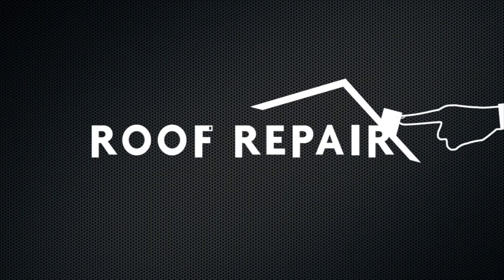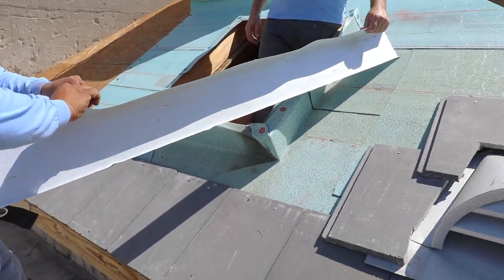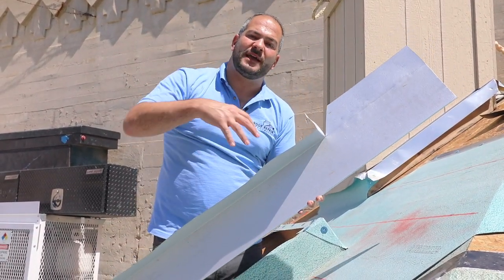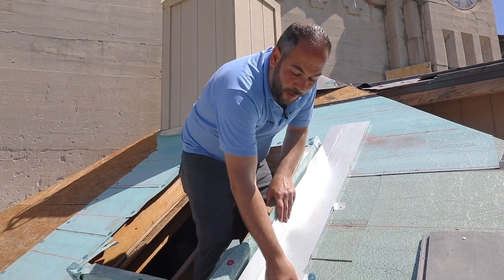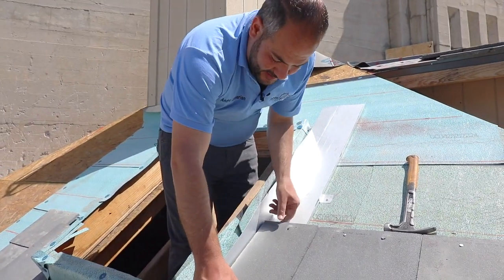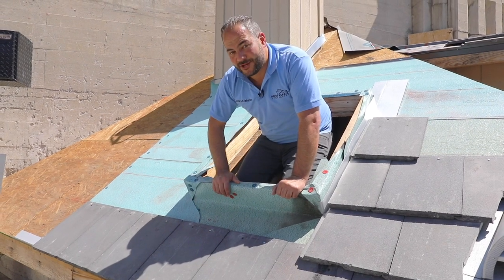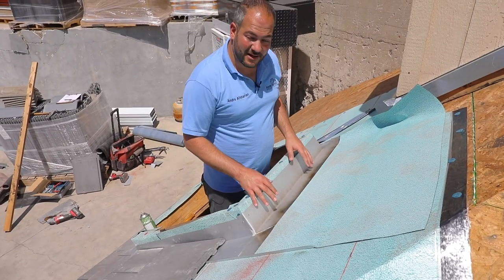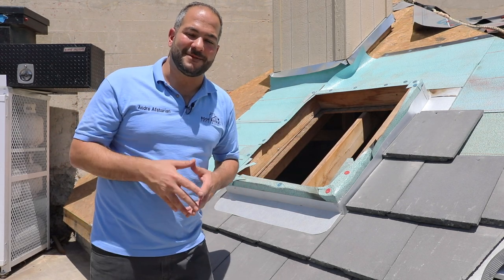[FULL] Skylight Flashing Tutorial for a Flat Tile Roof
In this video we’ll show you how to install roof flashing around a skylight on a tile roof. The methods of flashing a skylight that we'll show you in this video will ensure that the skylight is waterproof and won’t cause any leaks or roofing issues. If you’re a homeowner, we recommend hiring a professional, licensed roofer rather than attempting any roofing work yourself.

0:00 Intro
0:10 explanation before getting started
0:39 tile pan
7:17 head wall flashing
9:35 saddle flashing
13:19 final thoughts